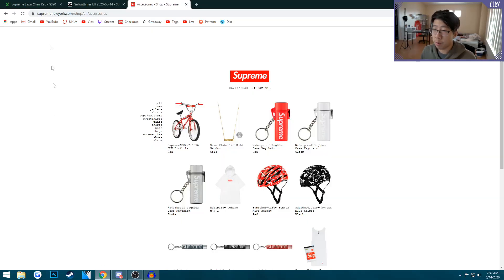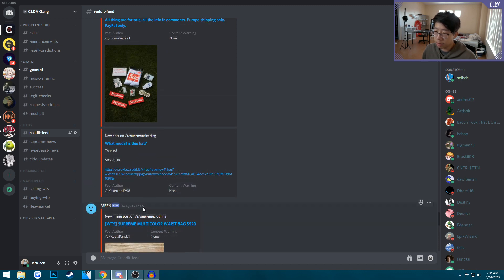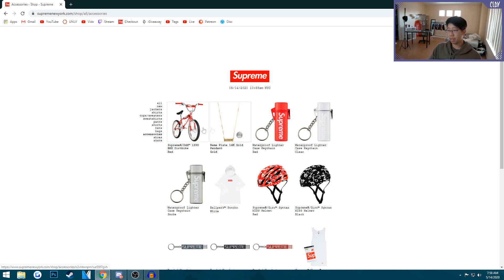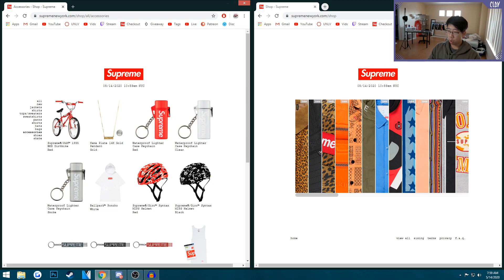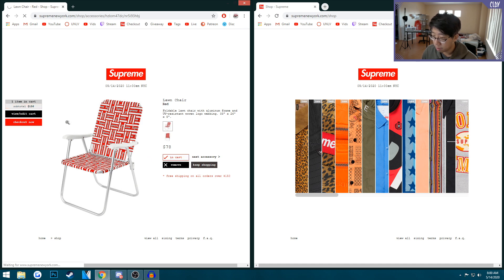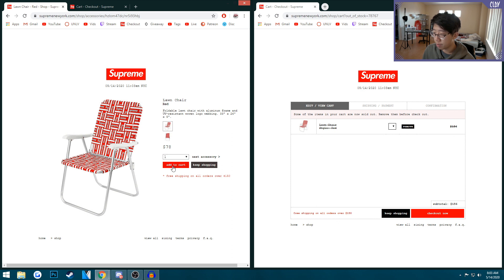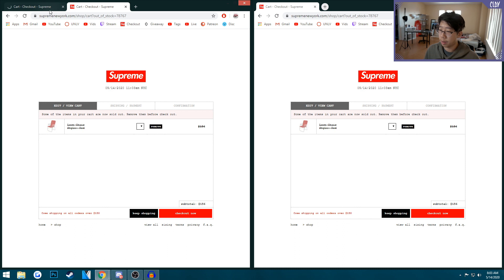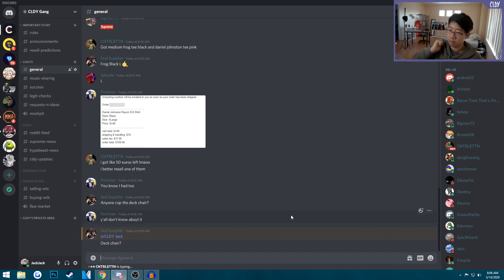LAWN CHAIR DROP LIVE COP (Supreme SS20 Week 12 Online Manual Checkout)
This my live cop of the Supreme SS20 Week 12 drop which features the lawn chair and the Daniel Johnston collab.